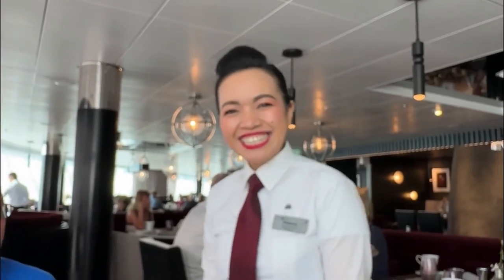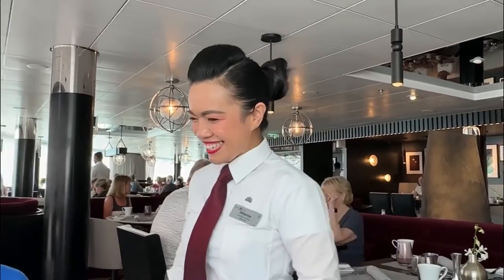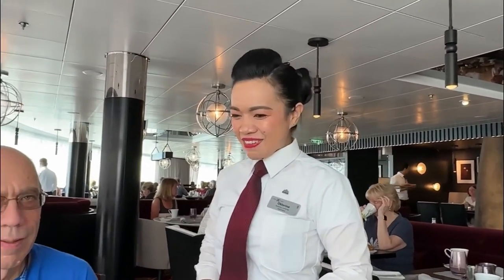NEW CELEBRITY BEYOND; LUMINAE for BREAKFAST, Suite dining for the Retreat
Join us as we share a breakfast, with you while we dine in the Suites only, dining room; Luminae,  on the BEAUTIFUL Celebrity BEYOND cruise ship. We show you the menus for each meal and the food for each course that we order and give you our thoughts on everything.

A little additional information about Luminae:
 Luminae, the specialty dining room for the Suite only guests aboard the Celebrity BEYOND This private restaurant is a beautiful and elegant space that's as distinctive as the food and experience you’ll enjoy here. The menu options are not found anywhere else on board.
Although it is an exclusive dining area for suites only does not mean that its stuffy by any means, quite the opposite, it is warm, welcoming and the crew make you feel right at home.  Breakfast and dinner are served daily while lunch is served only on embarkation and sea days.  No reservations are needed but you certainly can enjoy the same table and servers every meal, if you so wish.  If you opt to book a suite on the Celebrity BEYOND, we hope you enjoy the suite only dining: Luminae, as much as we did.

The products listed below have either been used by us personally or researched by us and are all recommended by us.

CRUISE ESSENTIALS:
No surge power bar
Over the door organizer
Electronics organizer
Passport holder wallet
Garment duffel bag
Magnet hooks
Magnet clips
Towel clips
Towel band with clips
Cruise card holder
Hanging toiletry bag
Nautical carry on bag
Travel binoculars
Travel jewelry bag
Waterproof phone cases on lanyards
Waterproof waist pouch
Travel alarm clock
Night light (motion sensor)
Laundry hamper
Water shoes
Lock box safe
Reef safe sunscreen
Aloe vera
Travel fan
Collapsable bottles
Sea bands
Ginger candies
Travel luggage scale

LUGGAGE TAG HOLDERS:
*Royal Caribbean

TOOLS WE USE FOR VLOGGING:
40 inch Selfie stick
Electronic travel bag cable organizer
Gimbal Home iSteady X2
Amazon Basic 14” tablet/computer bag
Rode wireless go 2 dual microphone
2022 Apple MacBook Pro Laptop with M2 chip: 13-inch Retina Display,
8GB RAM, 512GB SSD Storage